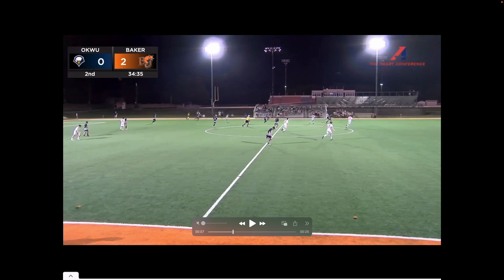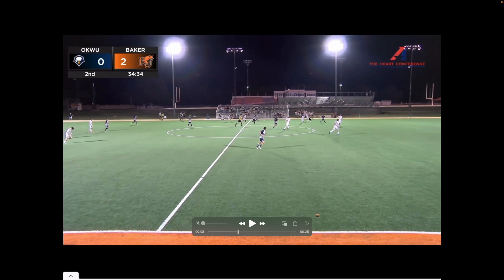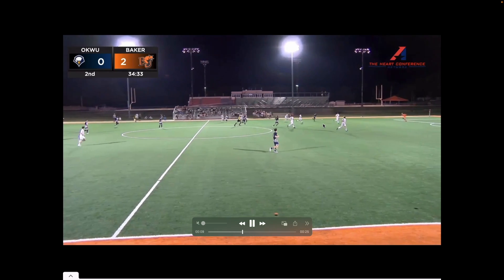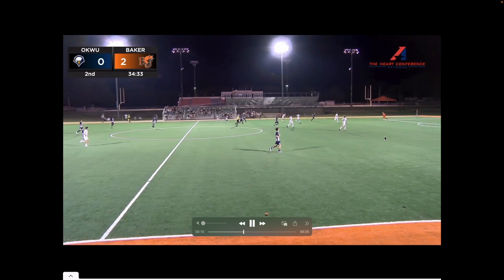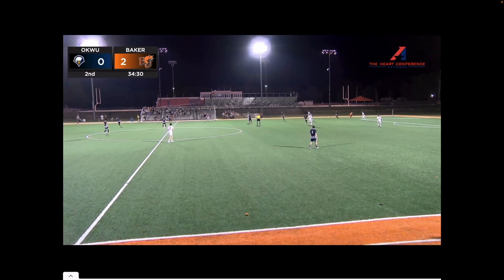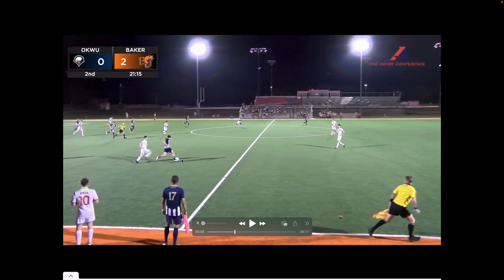BUMSvs#5OKWU COMMAND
Commanding Spaces Behind Back Line Clips from Baker University Men's Soccer's 3-0 Win over